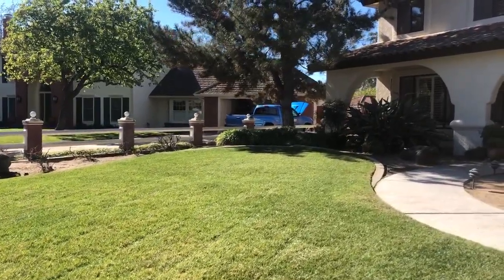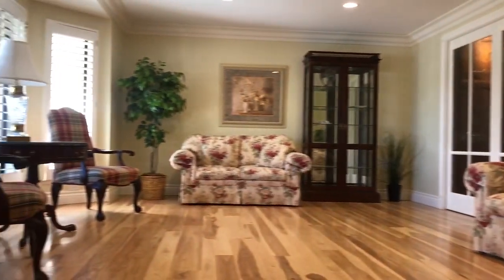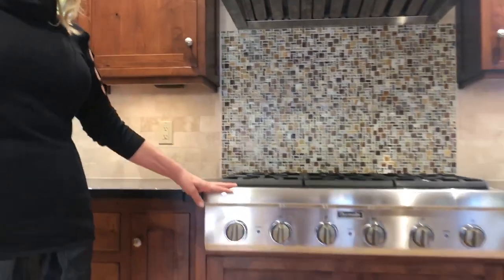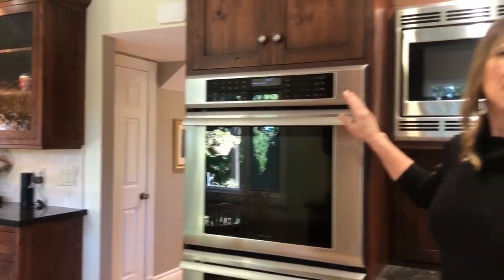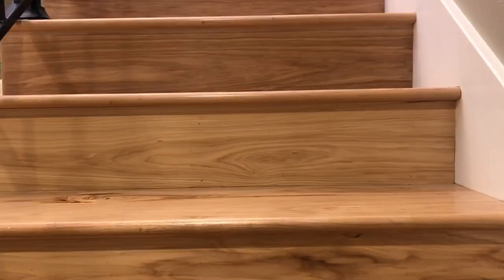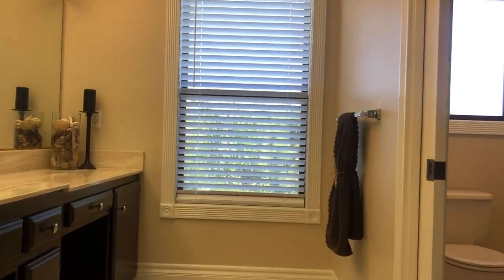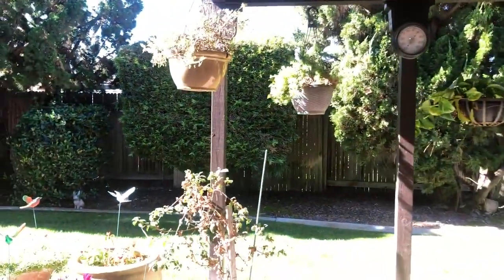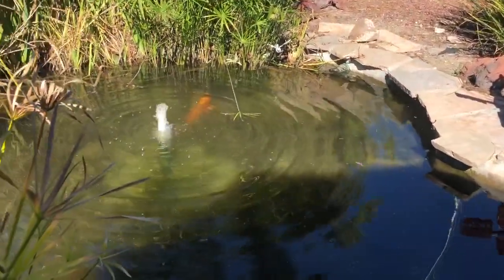Earn an Extra $10k on your house!- Santa Barbara & San Luis Obispo Counties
Do you want to learn how to increase the value of your home? We have strategies that have been time tested & proven. Give me a call, lets chat!

Call Krista
OiC Real Estate Services Inc.
DRE#01086468